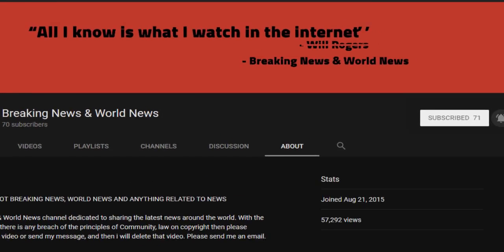BREAKING! Uber Lite is a 5MB app that brings ride–hailing to any Android phone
Source DONT' FORGET TO SUBSCIBE TO OUR CHANNEL Uber